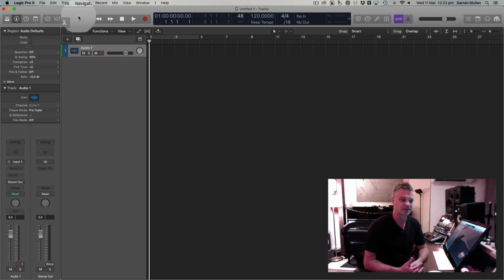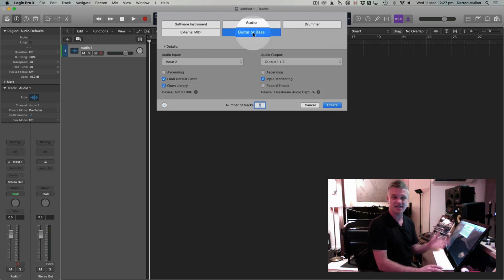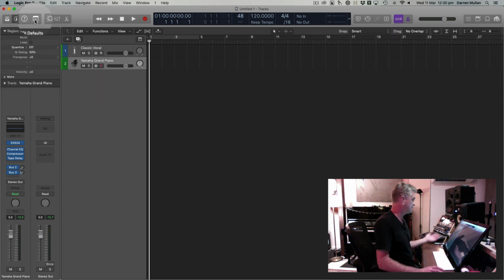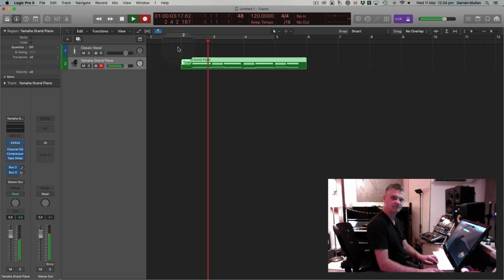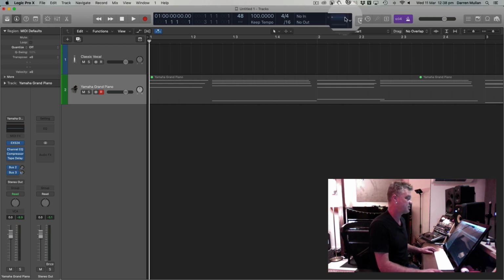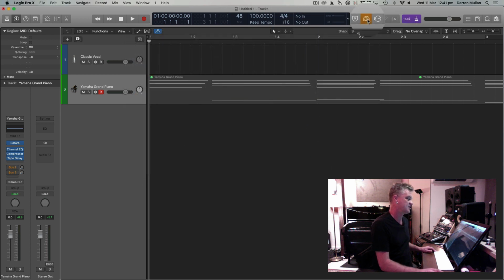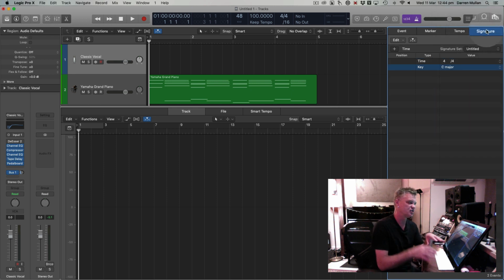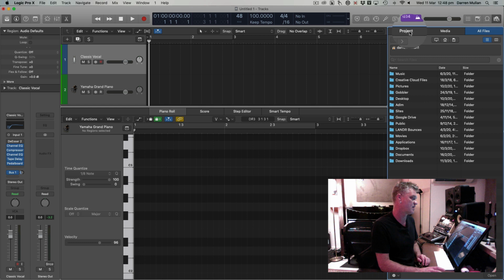Logic Pro X First Look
A detailed first look at Logic Pro X for newcomers or curious music software enthusiasts.